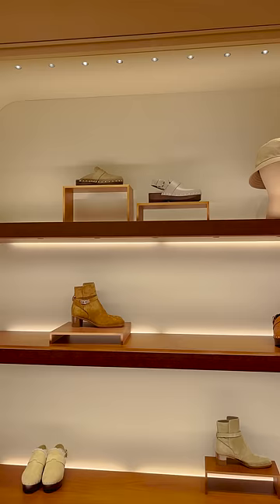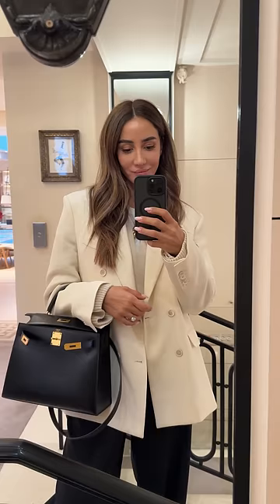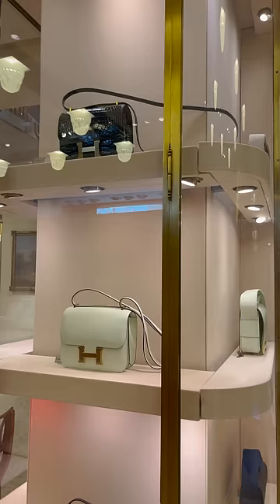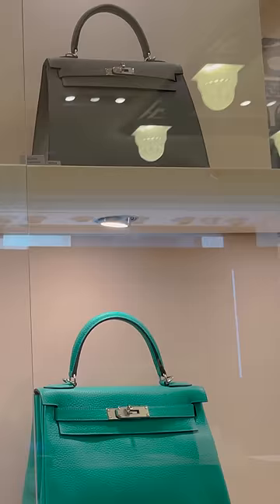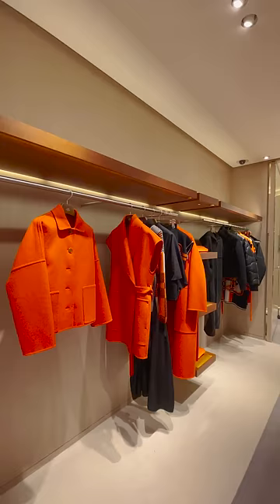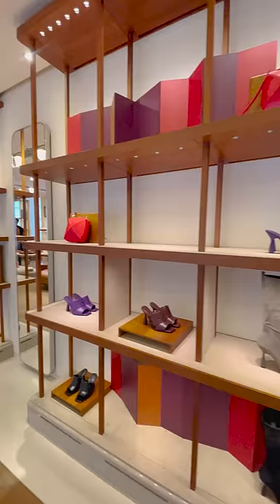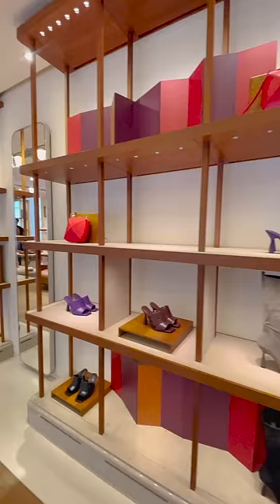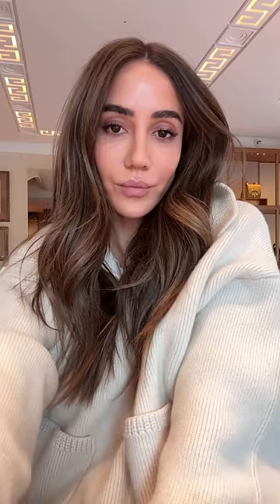Shopping at Hermès Faubourg Saint Honoré Paris | Tamara Kalinic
In This Video: Come shopping with me at Hermès Faubourg Saint Honoré.

Love,
Tamara xo